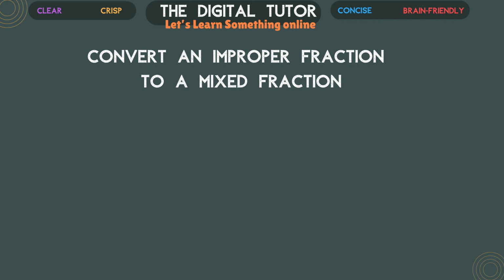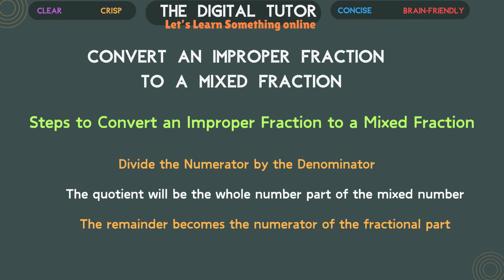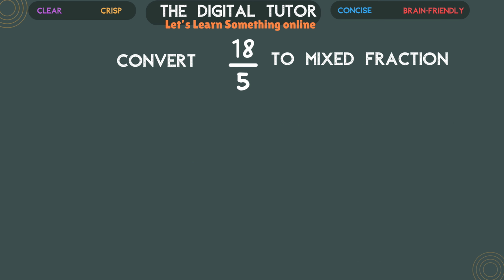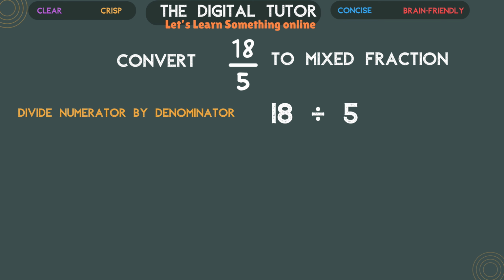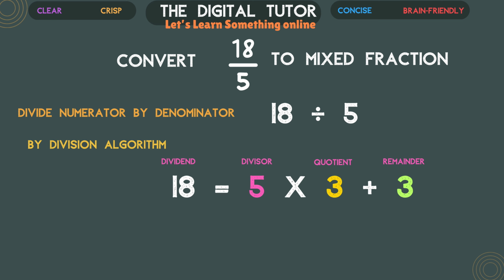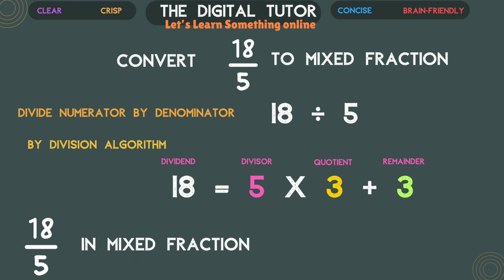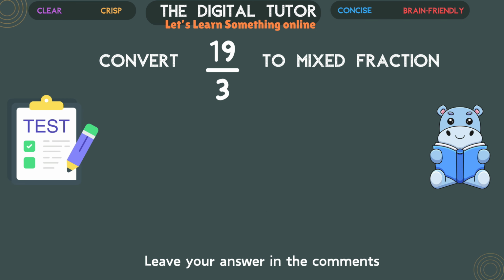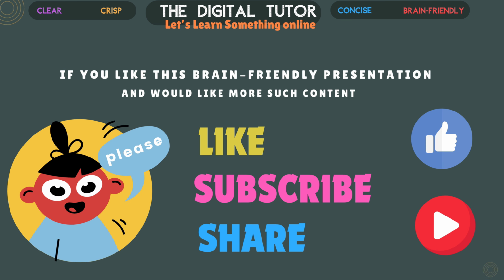How to convert an improper fraction to mixed fraction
This video tutorial teaches how to convert an improper fraction into a mixed fraction.